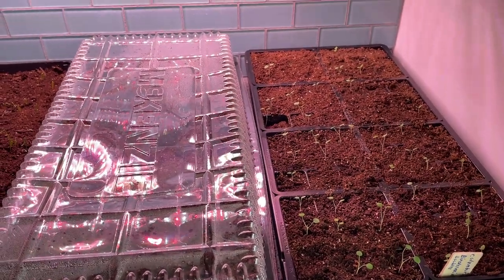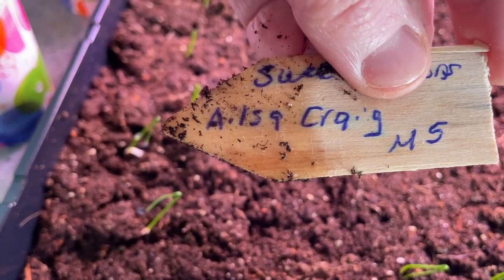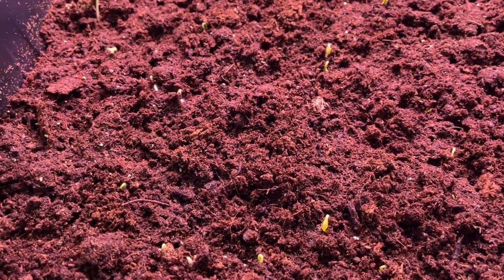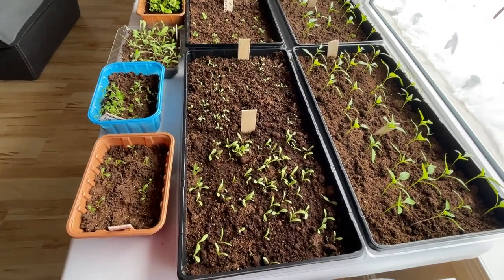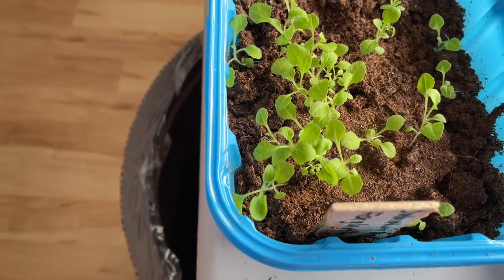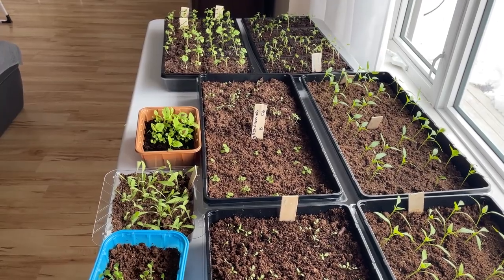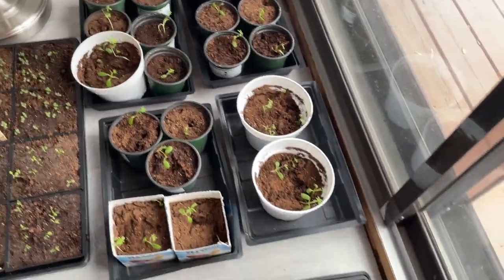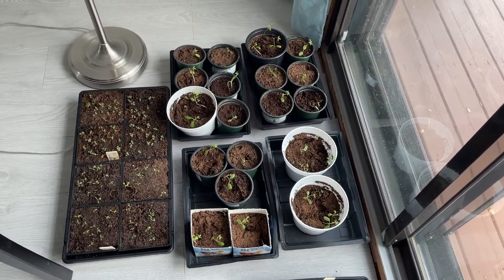Seedling Tour - Successes & Failures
I will show you what germinated and those plants that did not do well.